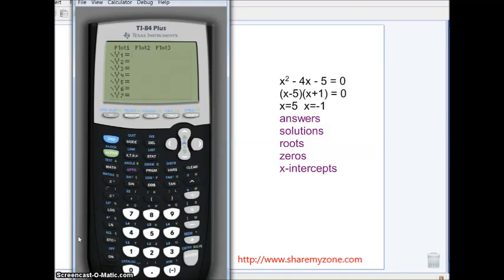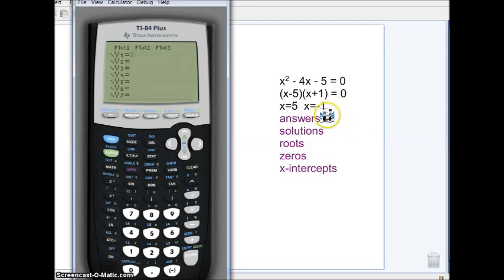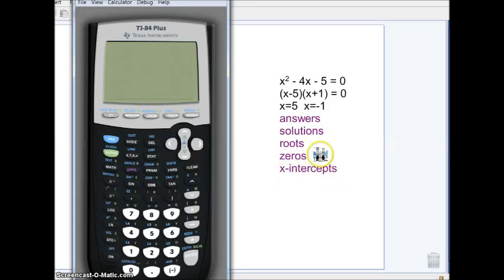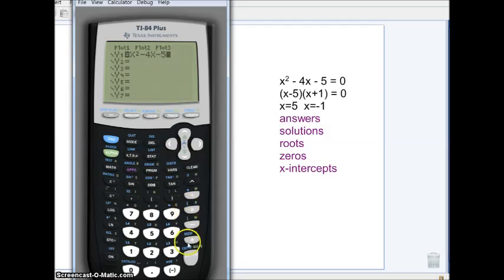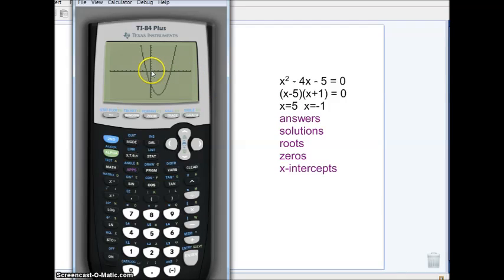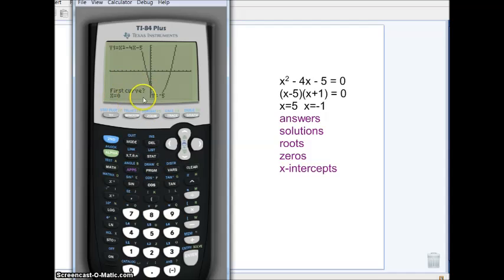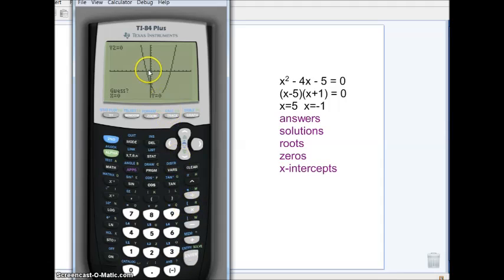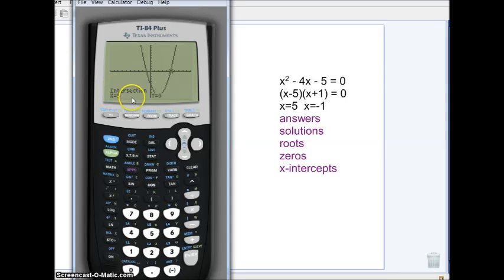GRAPHING AND SOLVING QUADRATIC EQUATIONS USING TI-83+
A graph of a quadratic equation makes a U shape. It is called a parabola.

MODEL PROBLEM : Graph parabola   and determine the roots of the QUADRATIC equation. Learn the connection between answer. solution, root, zero and x-intercept.